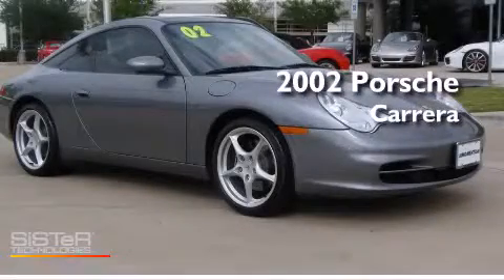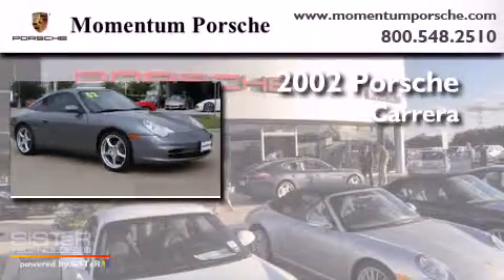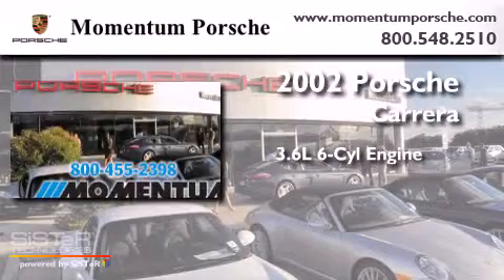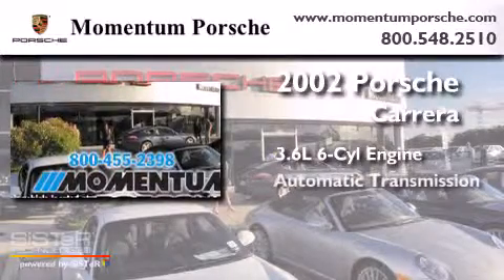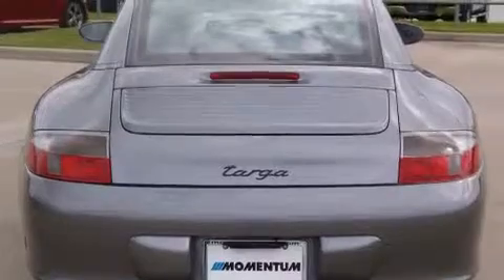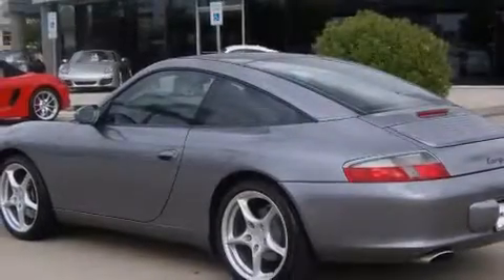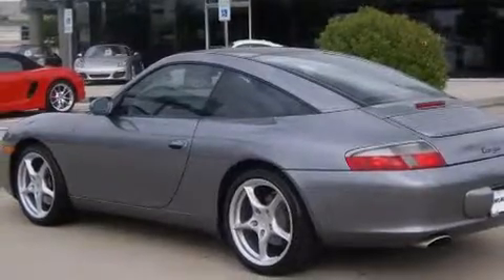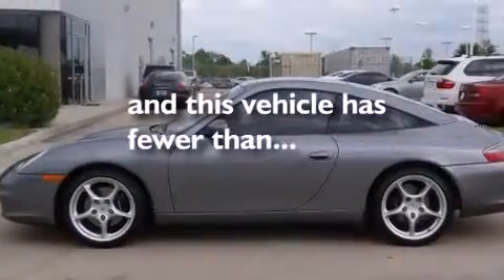2002 Porsche 911 Carrera Houston TX 77074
Year : 2002
 Make : Porsche
 Model : 911 Carrera
 Engine : 3.6 Liter Flat 6 Cylinder Engine
 Trans . : Automatic
 Exterior : Seal Grey Metallic
 Miles : 32,256
 Interior : Black

 Preowned 2002 Porsche 911 Carrera Houston TX